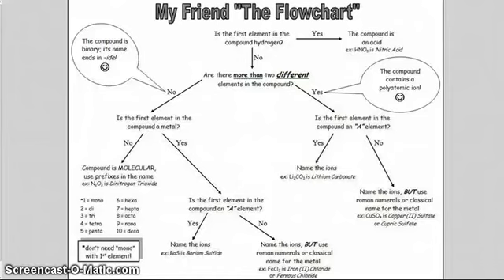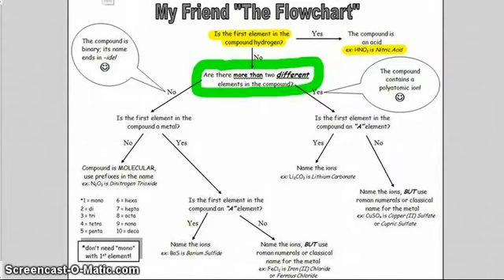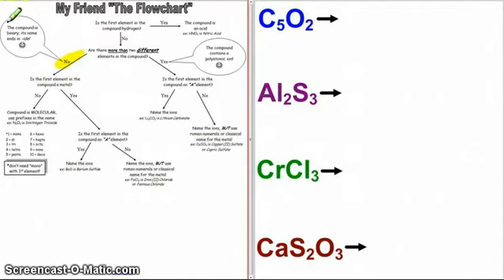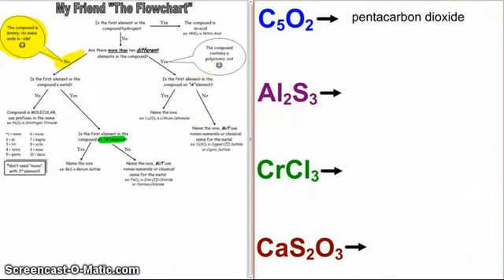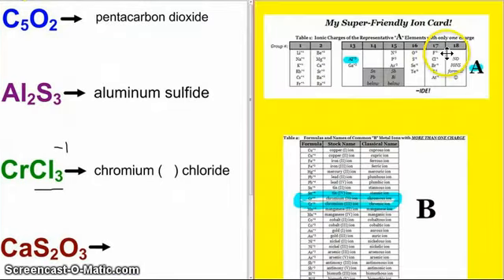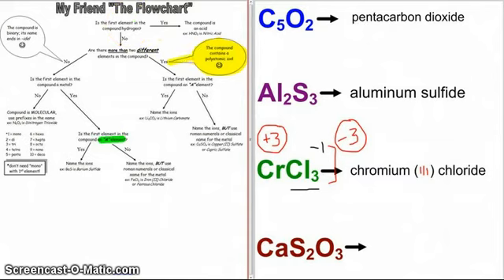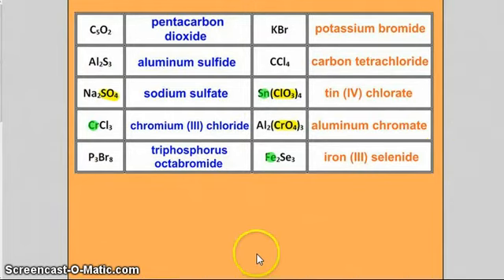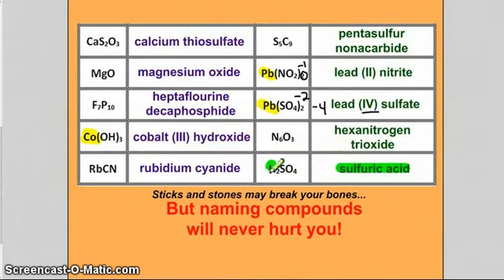Naming Chemical Compounds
How to name Chemical compounds using a flowchart made for my General Chemistry class.